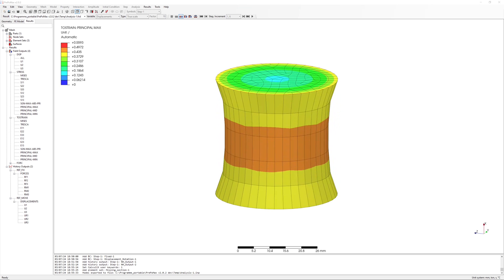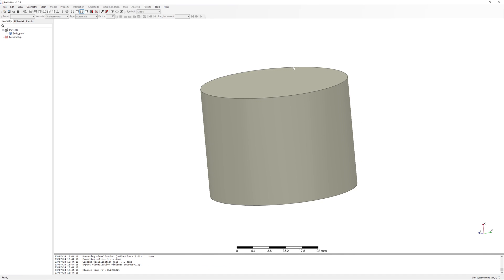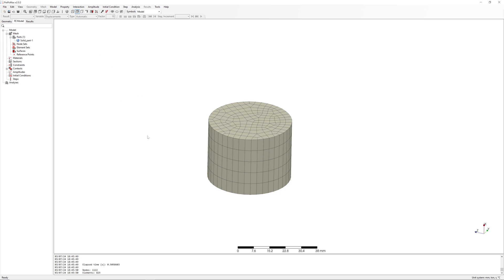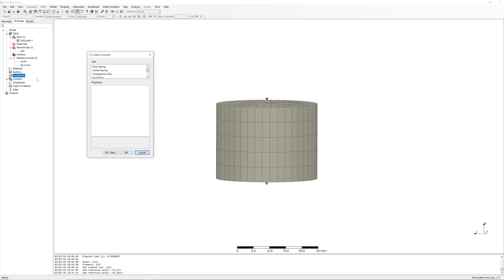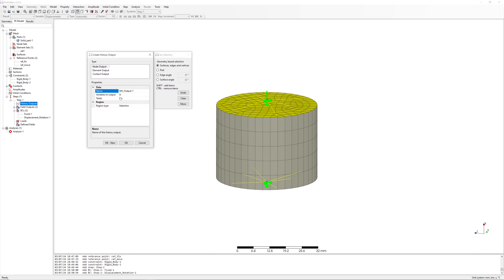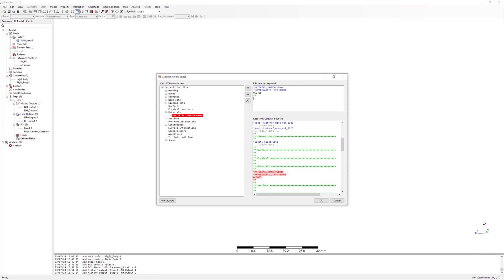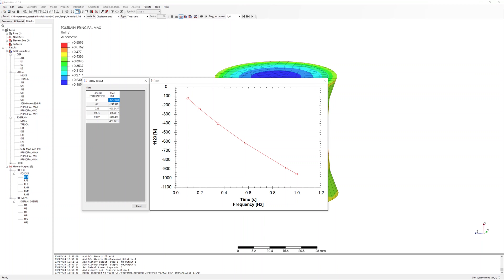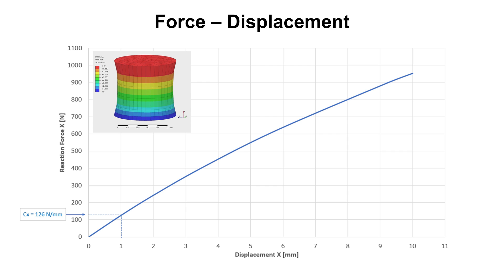Structural Simulation | Basic stiffness calculation of a rubber buffer | PrePoMax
Rubber buffer with diameter 40mm and height 30mm, 50 Shore;
Material model: Hyperelastic, Neo Hooke

Additional information about hyperelastic material:
- CalculiX CrunchiX USER’S MANUAL, 6.8.5  Hyperelastic and hyperfoam materials
- ABAQUS Analysis User's Manual, 17.5.1 Hyperelastic behavior of rubberlike materials

Table of Contents:
00:00 Introduction and dimensions of the rubber buffers
00:53 PrePoMax preprocessing
04:42 Definition of hyperelastic material
06:21 FEM results
07:08 Comparison with analytical calculation